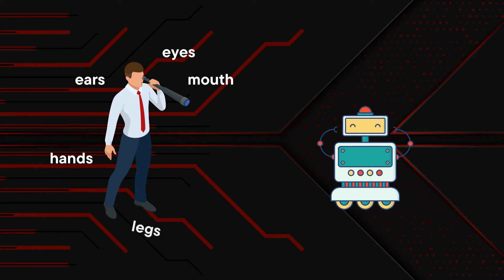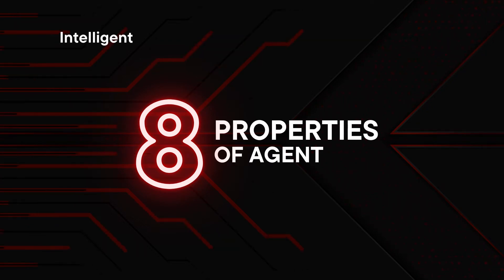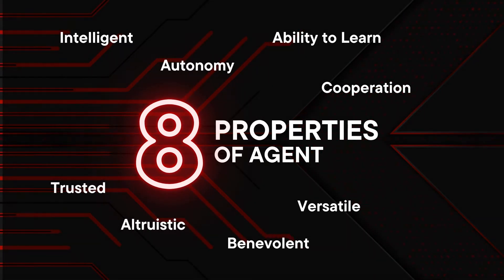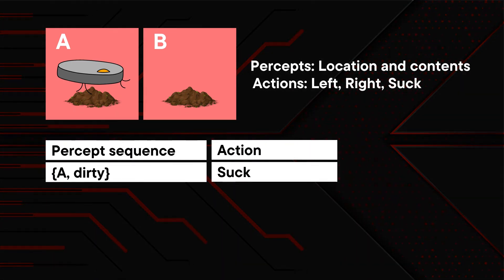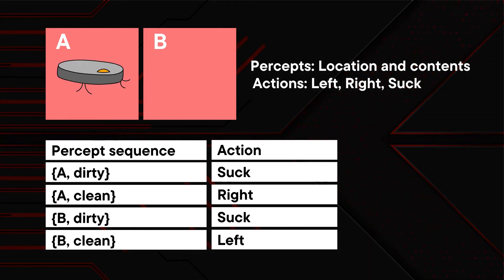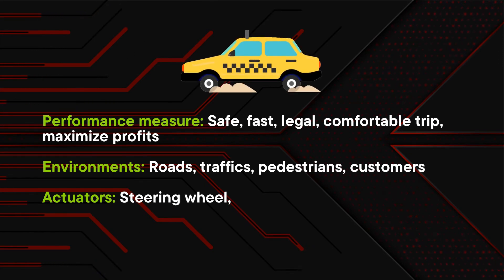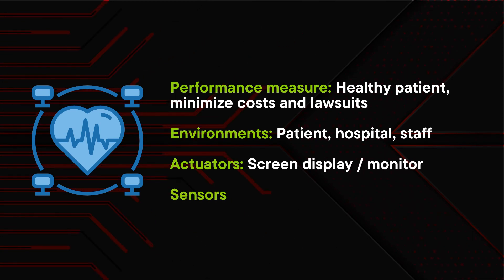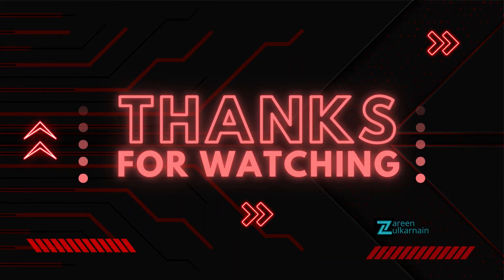Intelligent Agent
Learn about agents, it's properties and what makes them intelligent. Understand about PEAS as well, using various examples.